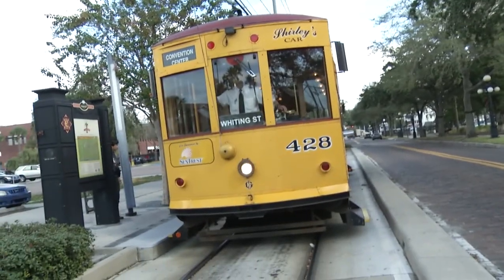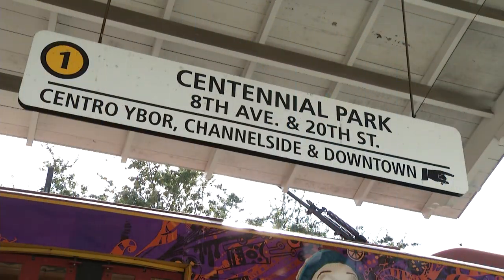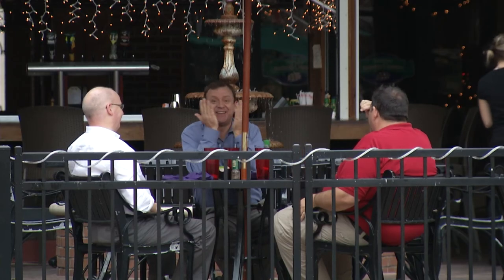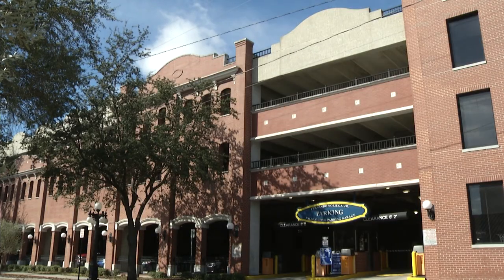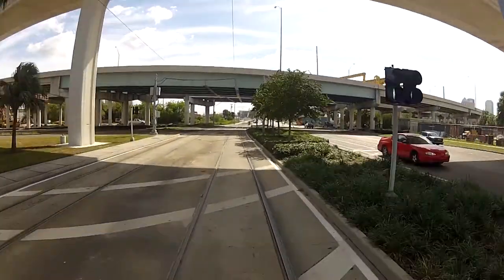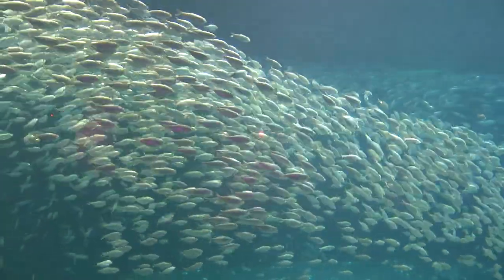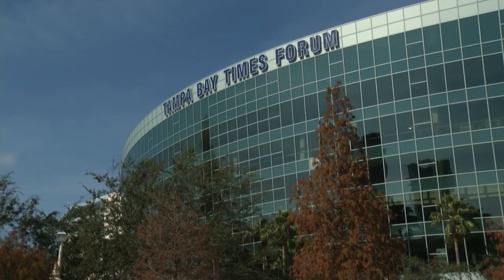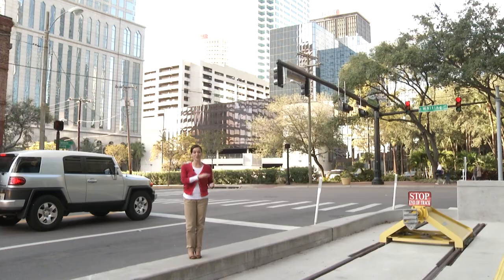Station-By-Station Streetcar Tour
Take a virtual ride of the streetcar, and find out what each of the 11 stations have to offer! Produced by City of Tampa Television.